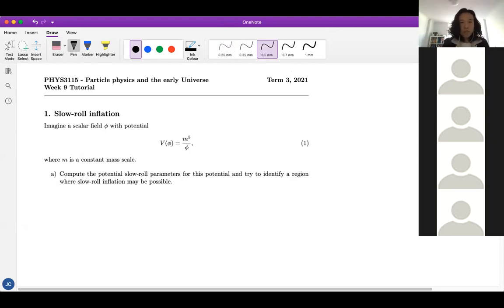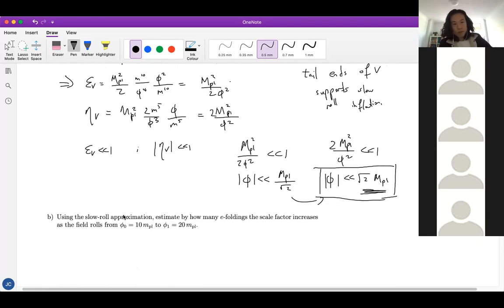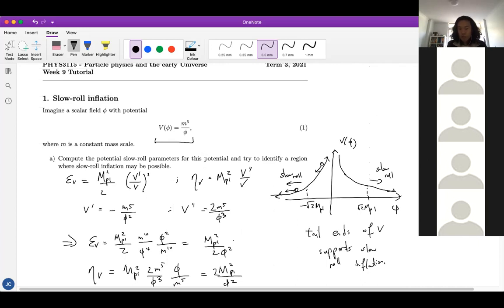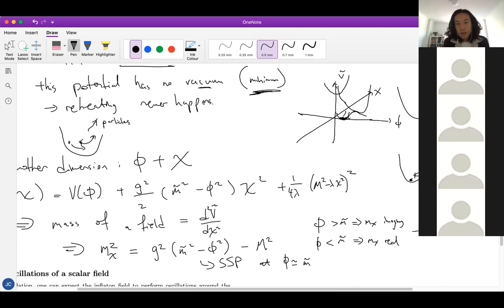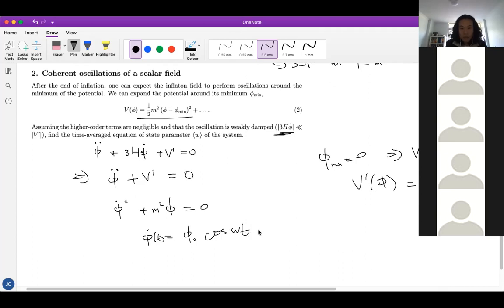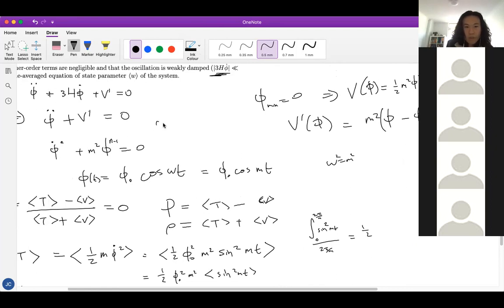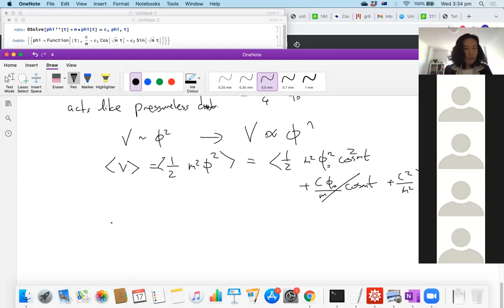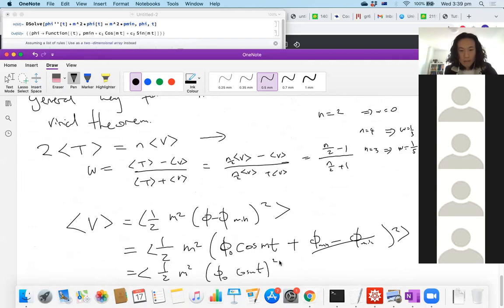PHYS3115 Particle physics and cosmology tutorial 10